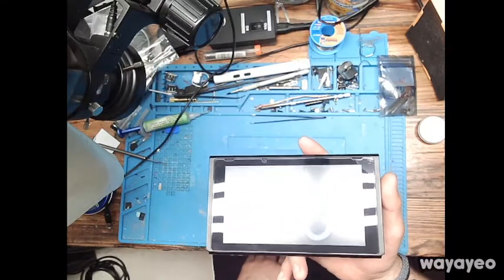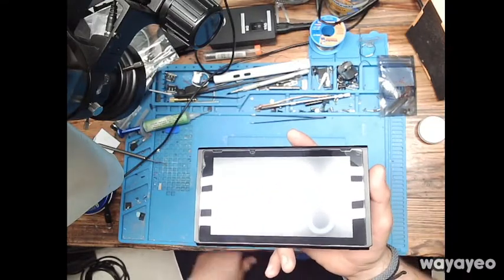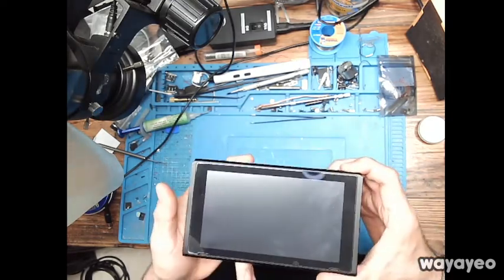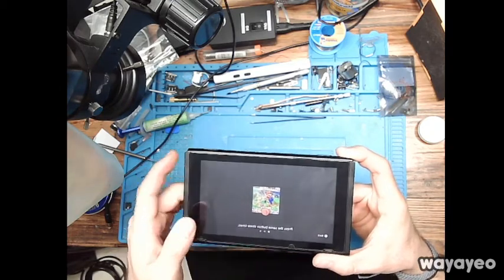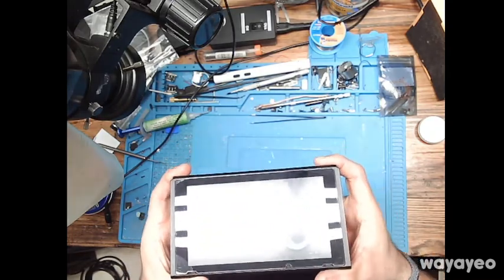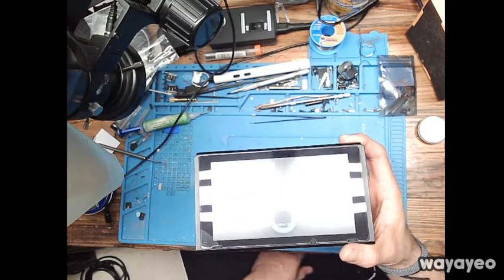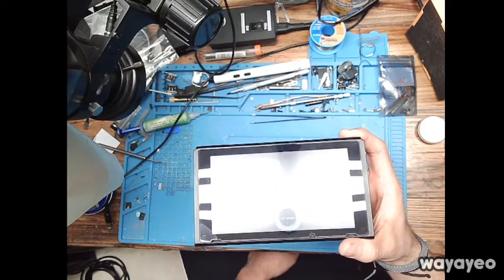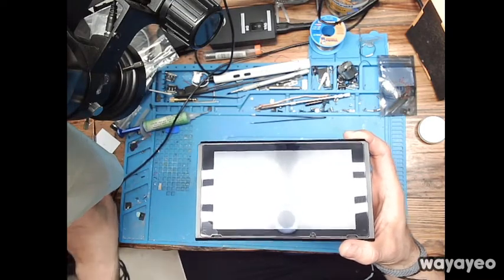Nintendo Switch Charging IC Chip M9T236 Replacement | Straightforward repair (No Charge Fix)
Nintendo Switch Charging IC Chip M9T236. Your Nintendo Switch might need the M92T36 USB-C Power Charging Control IC Chip if you’re having trouble charging and not turning on.

Visit us Online at:
Wayayeo.org

IC Chip M92T36
Solder Paste: MECHANIC Solder Paste XG50
Flux: AMTECH NC-559-ASM
Microscope: Eakins 3.5X-90X
Microscope Lens: 0.5x Barlow
Microscope Camera: 38MP FHD Camera V6

Nintendo Switch no Power, No charge Repair/Fix. Wayayeo *EDUCATIONAL PURPOSES ONLY*